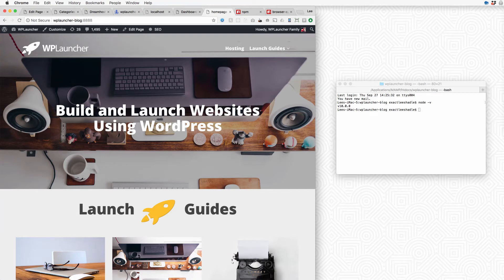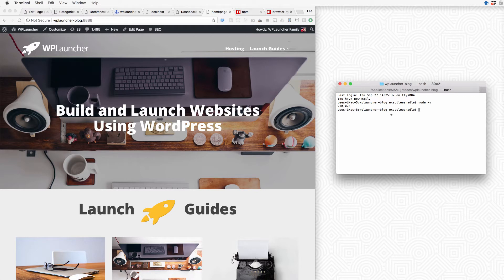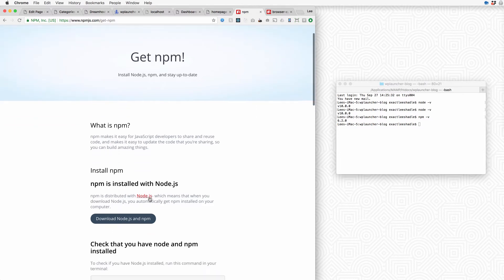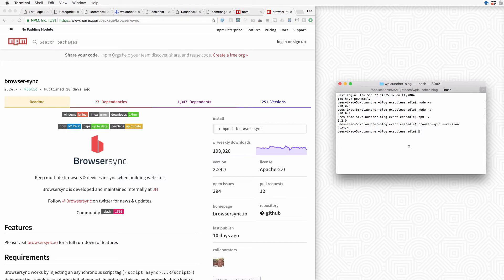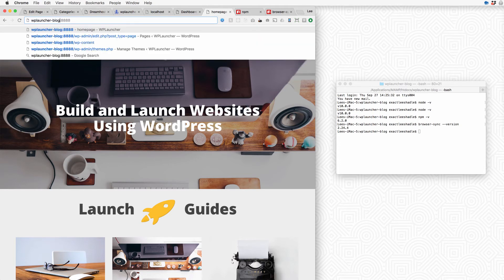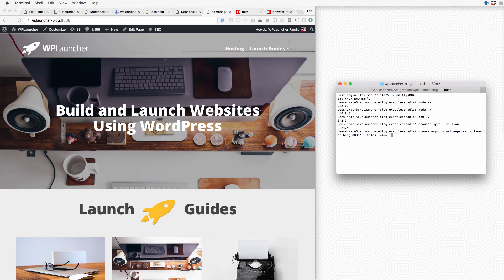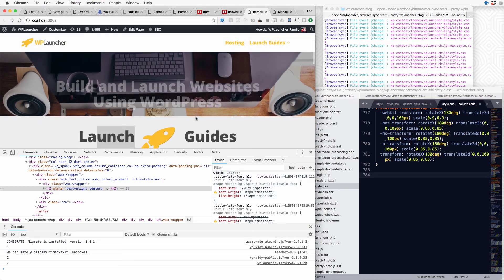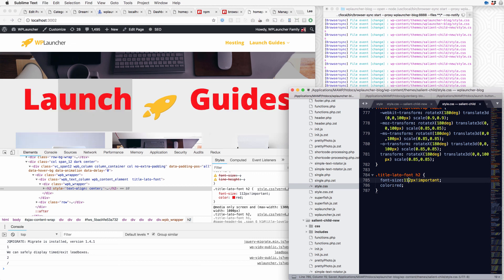Use browser sync with your local wordpress install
Speed up your WordPress development using browser-sync.  We'll walk you through setting up browser-sync on your local computer.